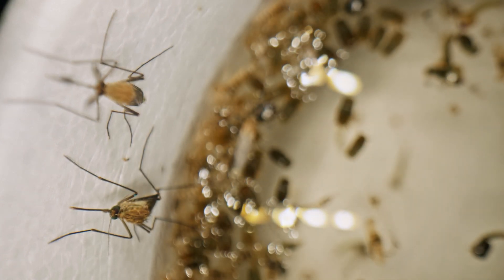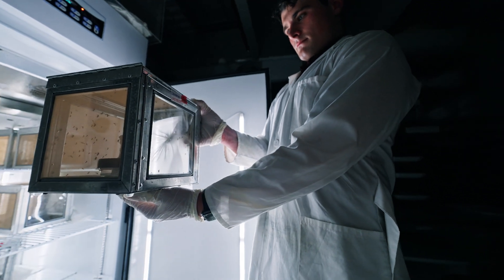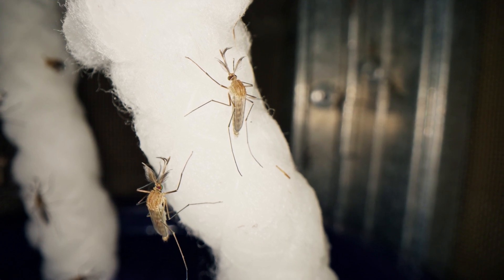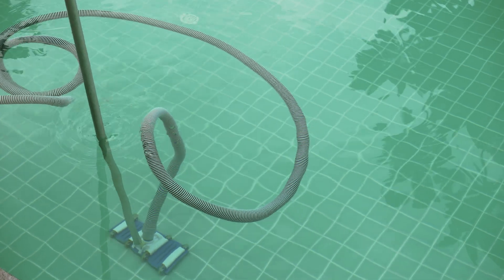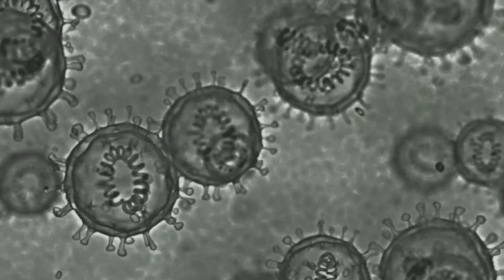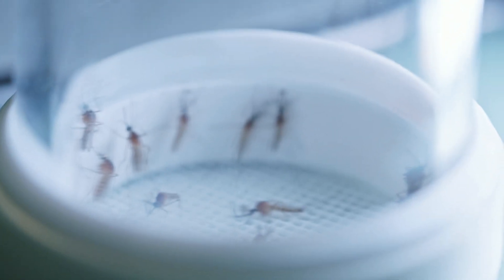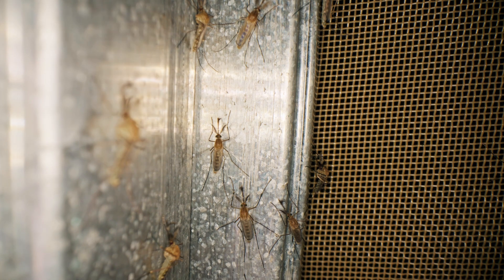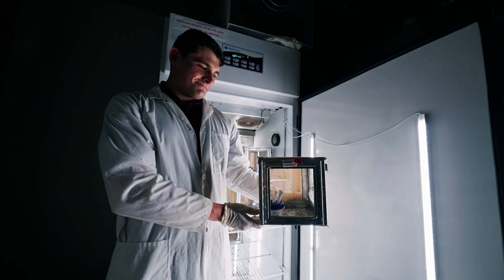West Nile Virus in Texas: Understanding the Risk Factors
West Nile Virus is a serious threat to Texans and their animals. This video breaks down the key risk factors for West Nile Virus transmission in Texas, helping viewers understand how to protect themselves and their loved ones.

Sonja L. Swiger, Ph.D. is a professor in the Texas A&M University Department of Entomology and an Extension specialist with Texas A&M AgriLife Extension. Her research and teaching interests lie in the field of managing nuisance biting flies and disease vectoring insects that impact the health of cattle and other livestock, wildlife, and humans.